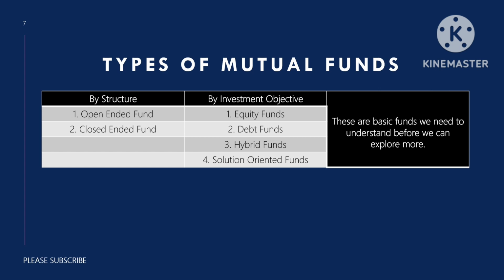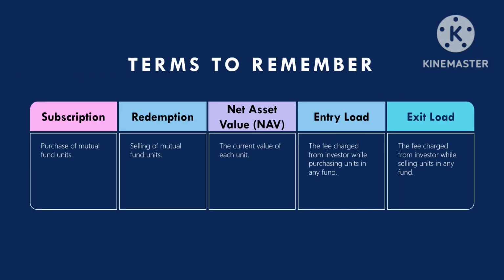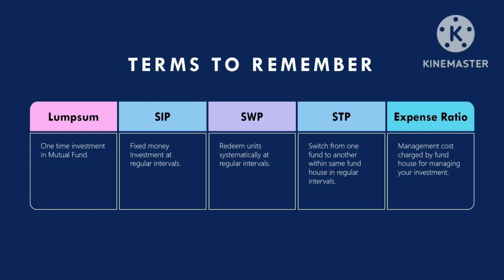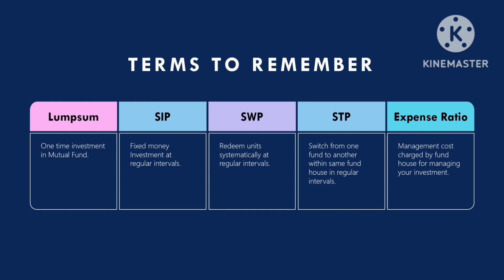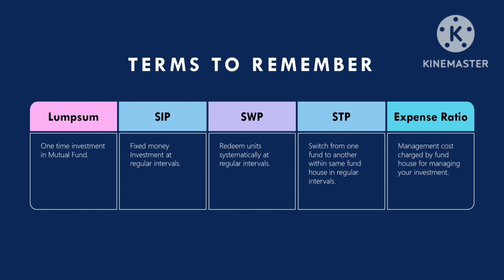Mutual Funds for Beginners.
This video provides basic information on what is mutual fund, how does they function, advantages and different types. very useful for beginners.@knowledgegardenia